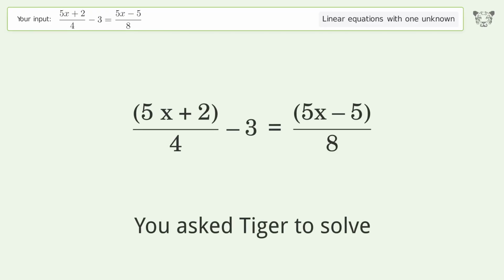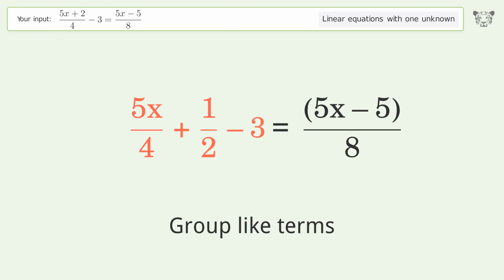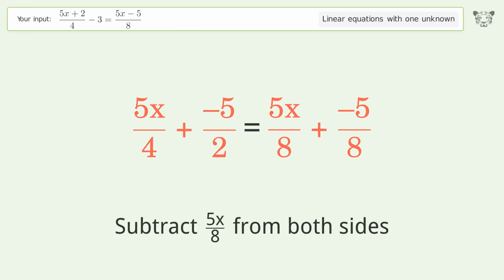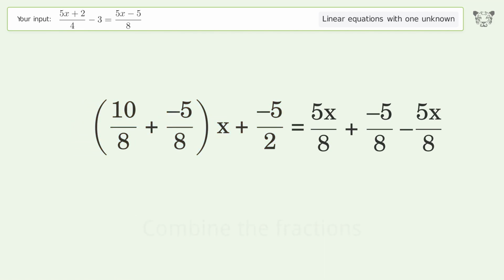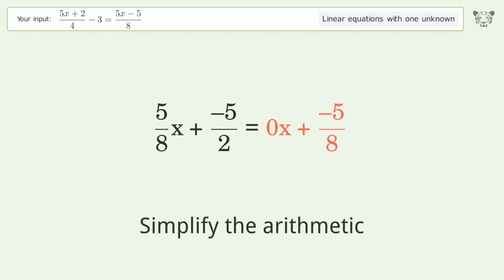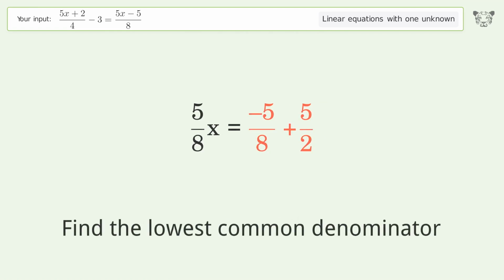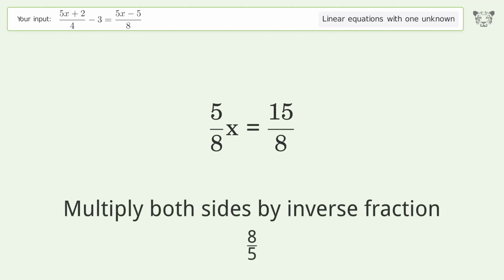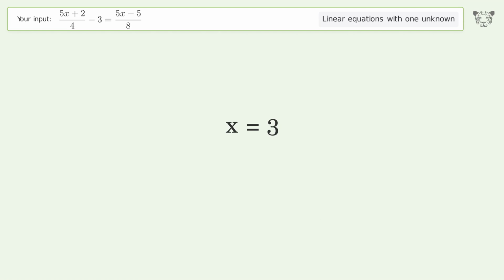Solve (5x+2)/4-3=(5x-5)/8: Linear Equation Video Solution | Tiger Algebra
Struggling with (5x+2)/4-3=(5x-5)/8? Watch our step-by-step video on Tiger Algebra to master this linear equation effortlessly.